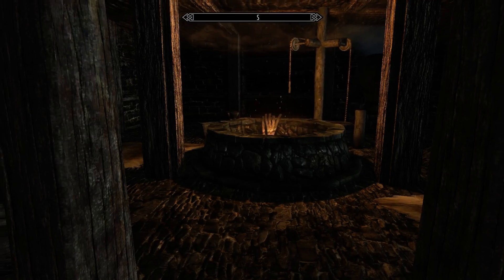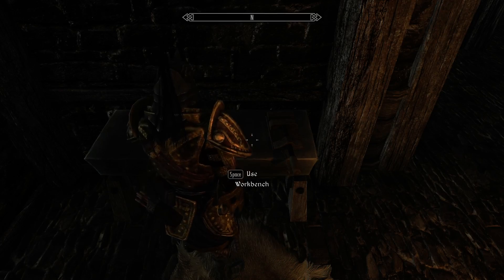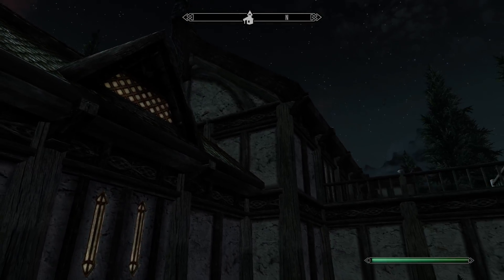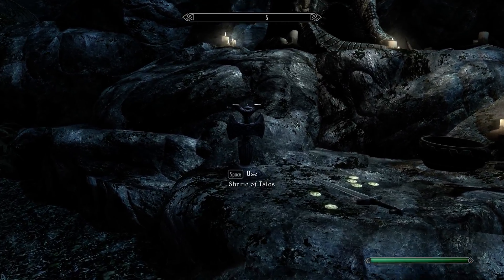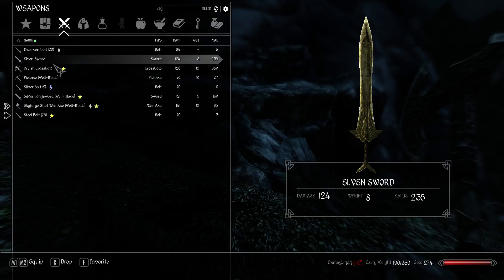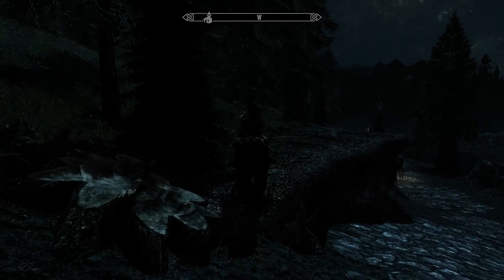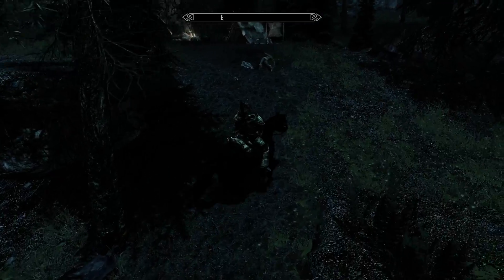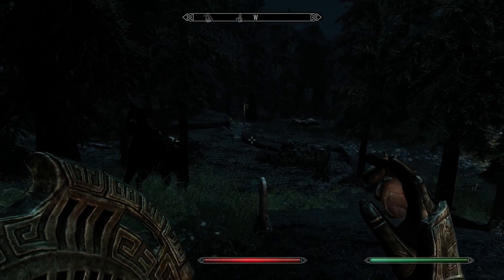Noobz and Jake Play Skyrim Requiem Ep050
Samurai Jake works on his equipment and house, does some exploration, and kills some bandits.